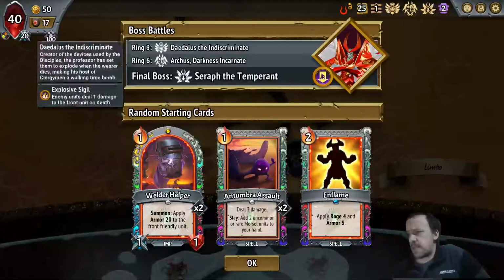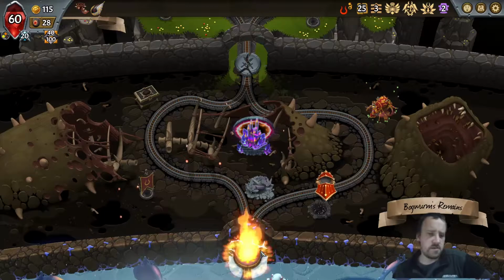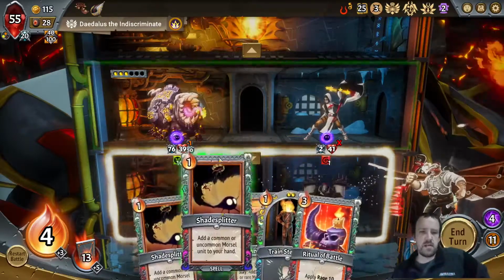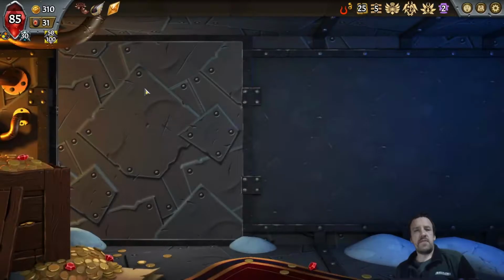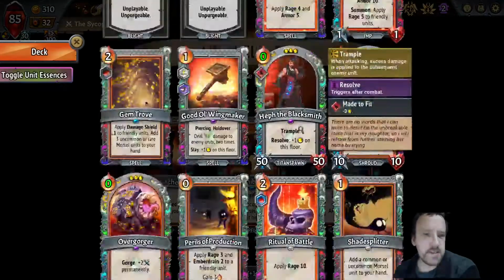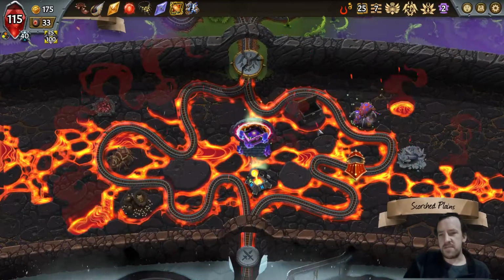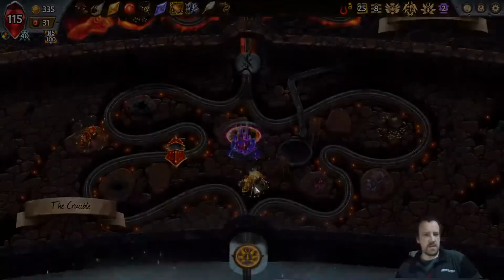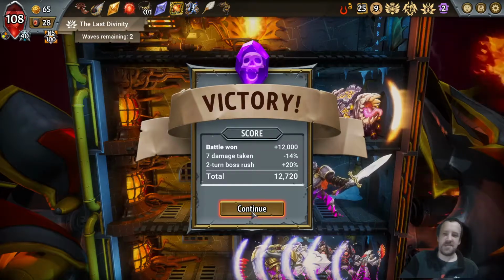[Monster Train] 60-Streak Challenge - Hornbreaker Prince + Umbra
Today we take on Hornbreaker Prince with Umbra, things have started off smoothly, although these first 3 were all recorded on the same day(maybe big brain day)